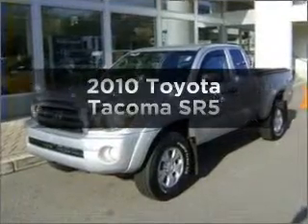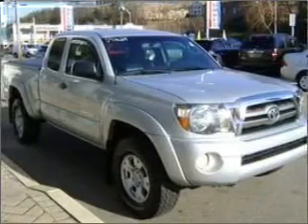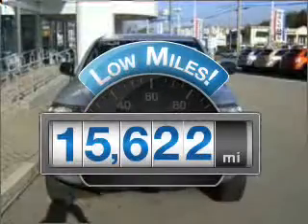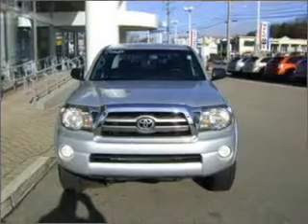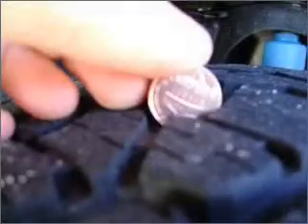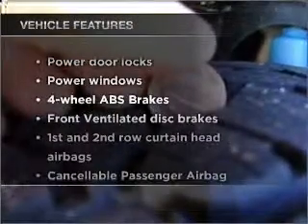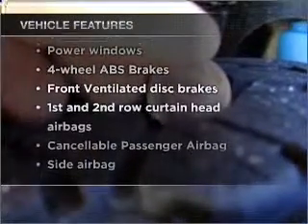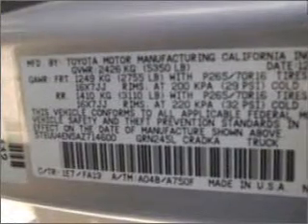2010 Toyota Tacoma - Braintree MA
Year: 2010
Make: Toyota
Model: Tacoma
Trim: SR5
Engine: 4.0 liter 6 cylinder 24 valve
Transmission:
Color: Silver Streak Mica
Mileage: 15622
Address:
75 Granite Street Route 37